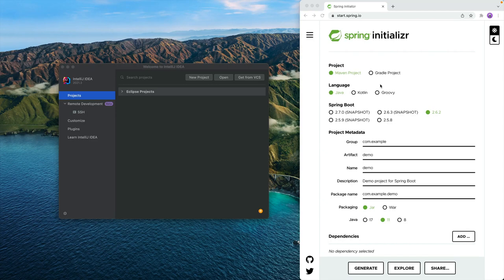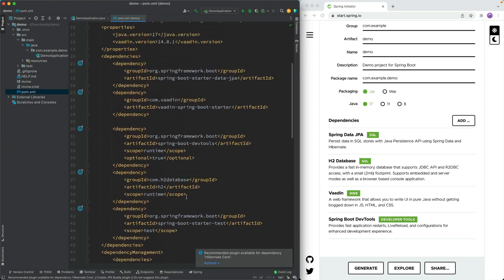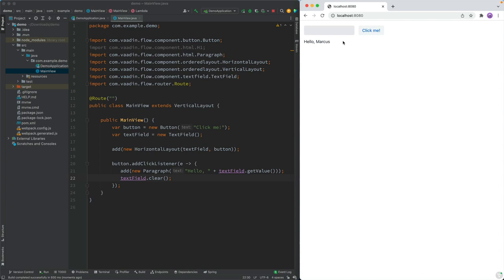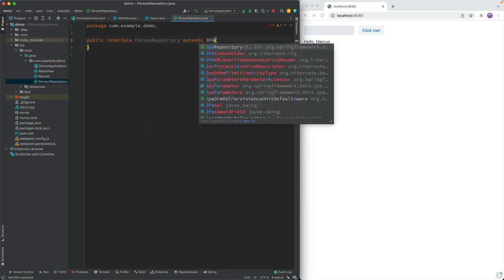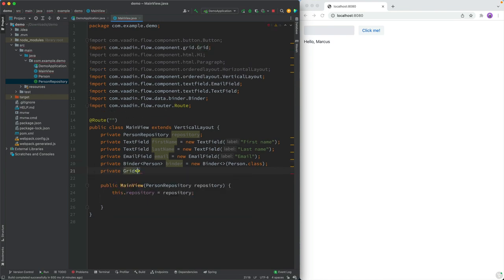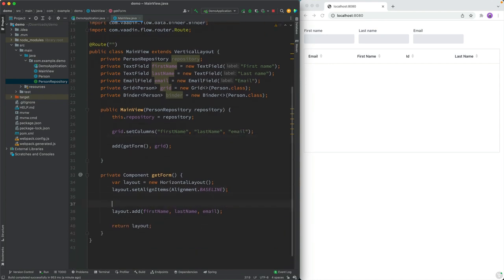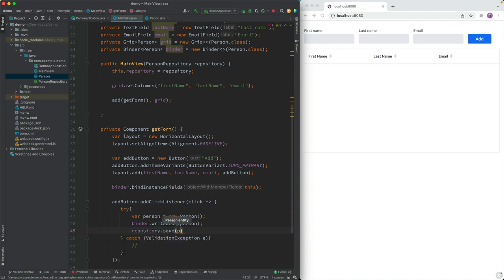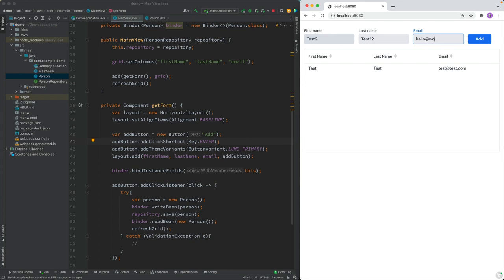How to Build a Modern Web App with Java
Java Web Apps in 2022: Building Web Apps 100% in Java. Learn how to build a modern web app, fully in Java
Building a Web Application Using Spring Boot, Angular, and Maven

In this video, Marcus shows you hands-on how to build a modern web app, fully in Java. The Vaadin Flow framework lets you define your views in Java while running them as modern web components in the browser.  With full Spring support, this may be the fastest way to build a frontend for a Java backend.